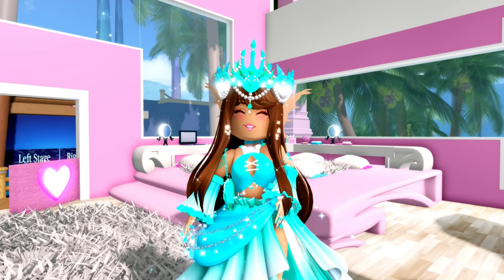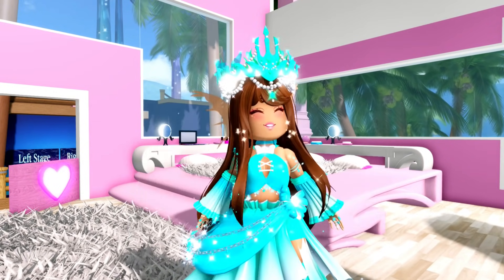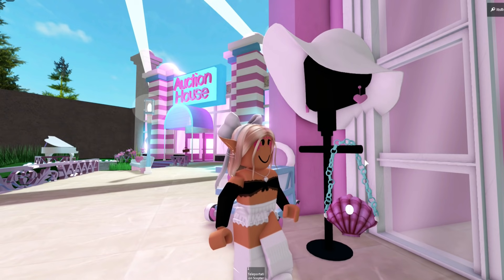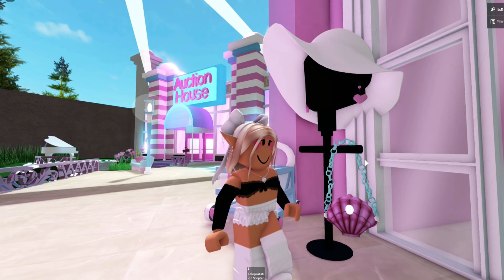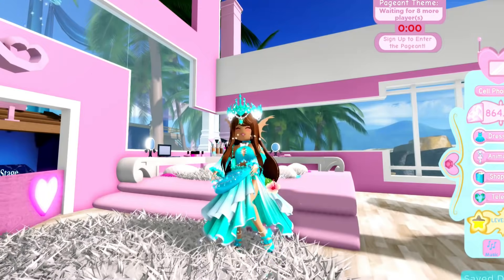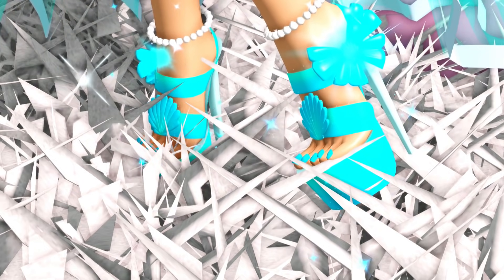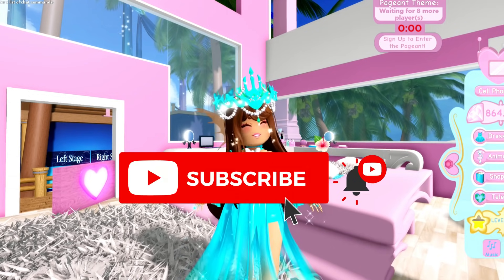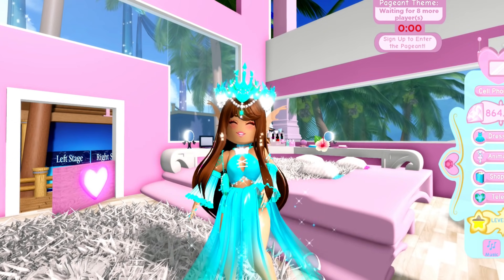CHICKEN HEELS REWORKED? SECRET PURSE, SUMMER FANTASY SET SECRETS YOU DIDN'T KNOW| Roblox Royale High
Marilyn Monroe heels reworked?
♡Credits♡
PurplePotatoOwO

:･ﾟ✧:･ﾟ✧:･ﾟ✧:･ﾟ✧:･ﾟ✧:･ﾟ✧

:･ﾟ✧:･ﾟ ✧:･ﾟ✧:･ﾟ✧:･ﾟ✧:･ﾟ✧

:･ﾟ✧:･ﾟ ✧:･ﾟ✧:･ﾟ✧:･ﾟ✧:･ﾟ✧

Roblox